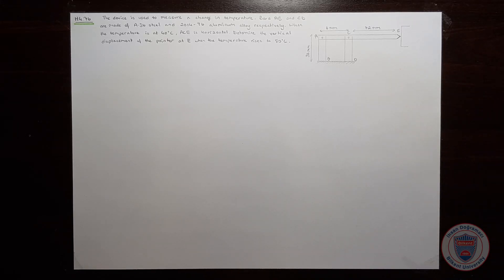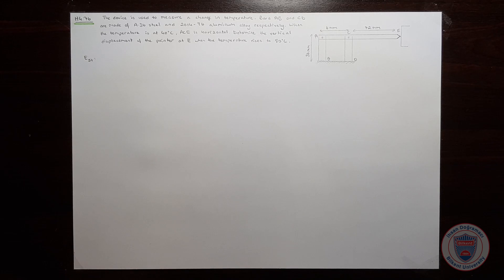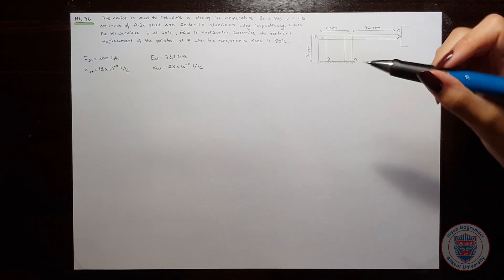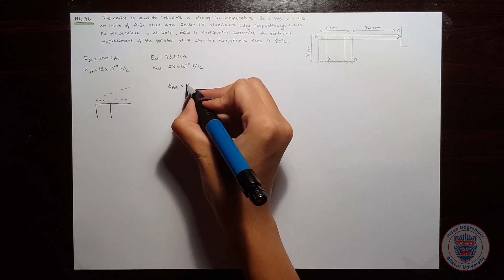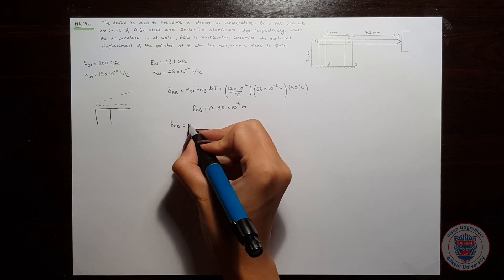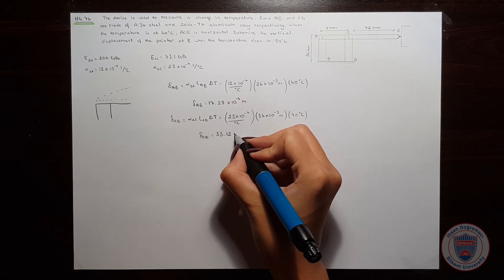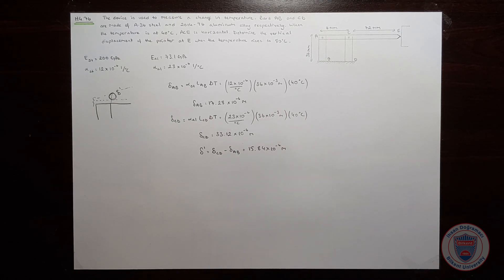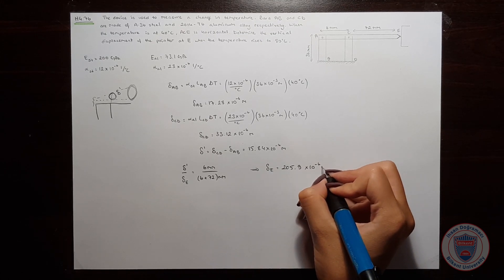Thermal Strains H4.76